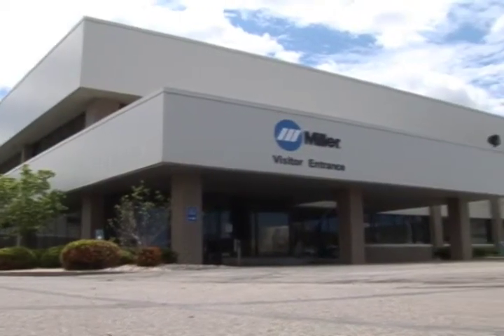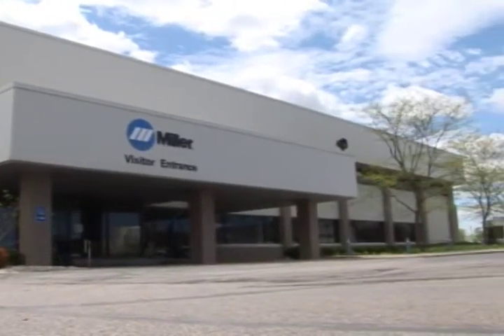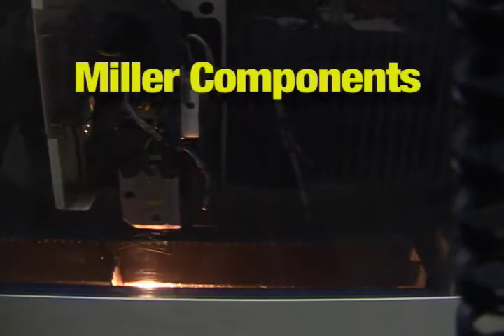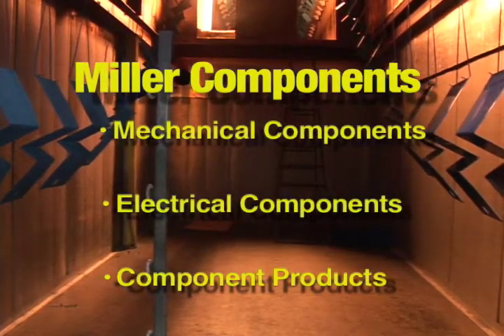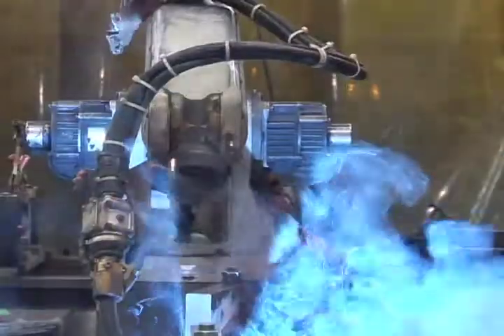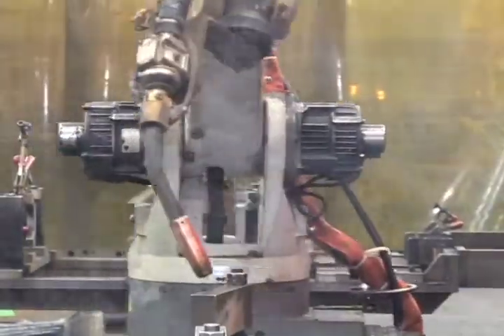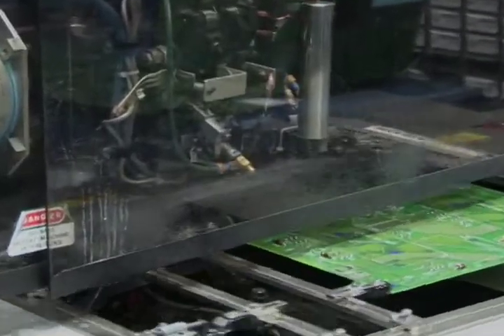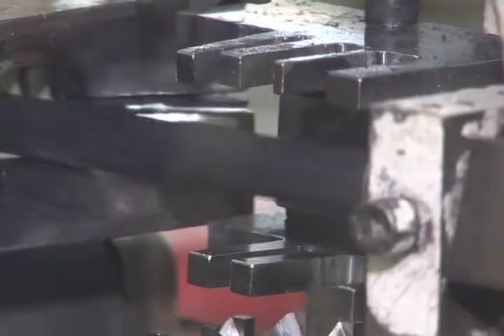Miller Electric MFG. (Components)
This is the beginning of a video I produced for Miller Components for an annual trade show. The whole video was just over 8 minutes long.